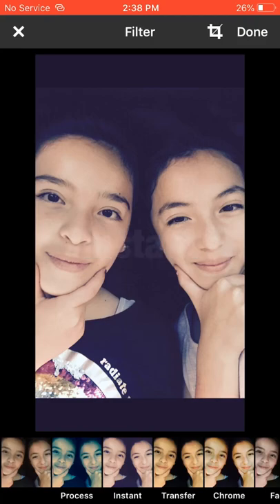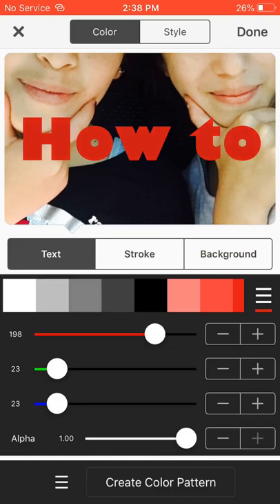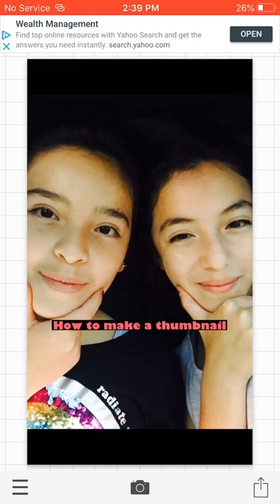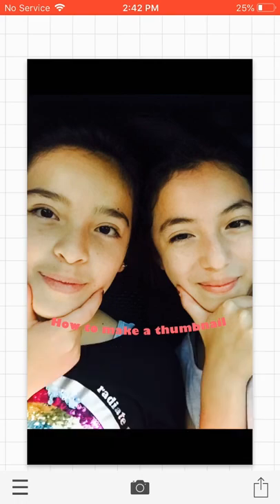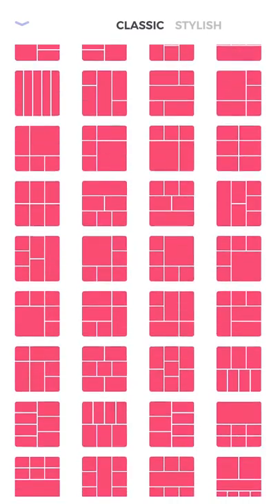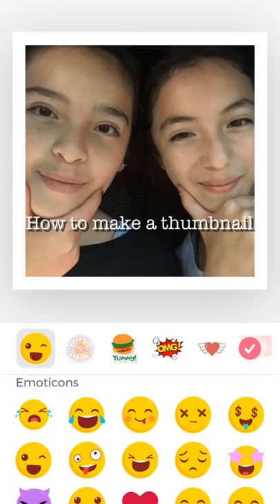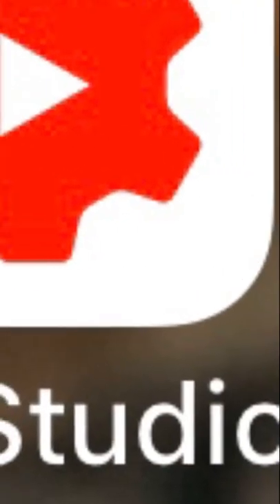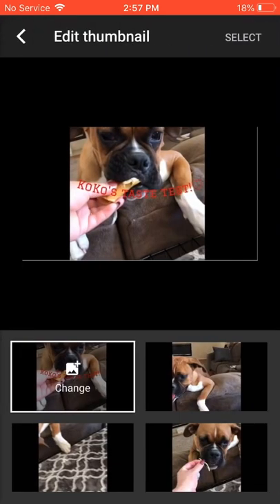How to make a thumbnail (for YouTube)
Hi guys! In todays video we will be showing you how to make an AMAZING thumbnail for your YouTube videos. All of these apps are free in the app store and you should go ahead and get them so you can make great thumbnails! Sorry for the love battery in the top right corner 😂🤣.We hope you enjoyed and we LOVE ❤️ you all. Have a fantastic day and... Bye!
Comment in the comment section if you use any of these apps to make one. 🤔
Comment what videos we should make next.
If you want a shout out in our next video comment, CraftificationSquad in your comment.